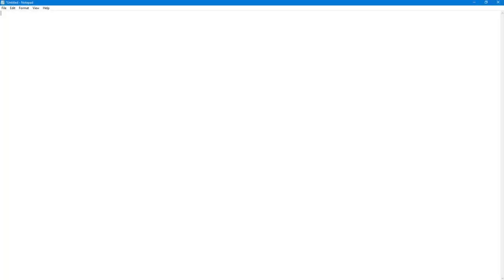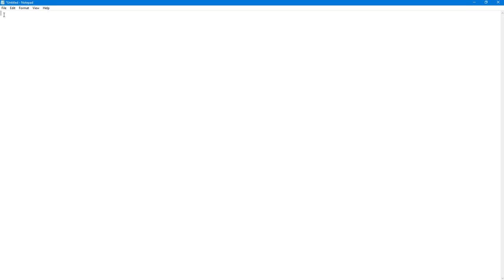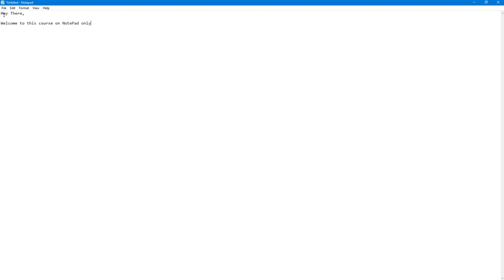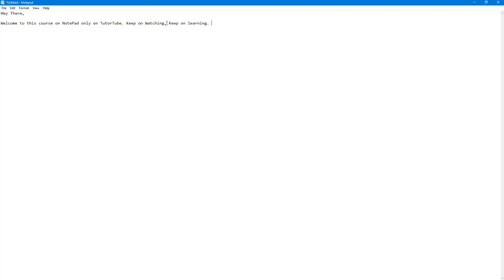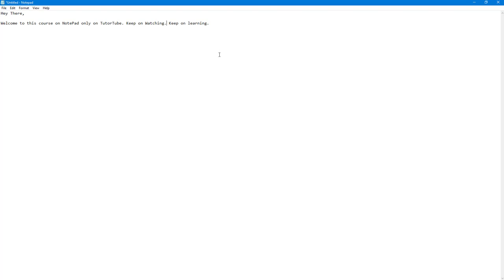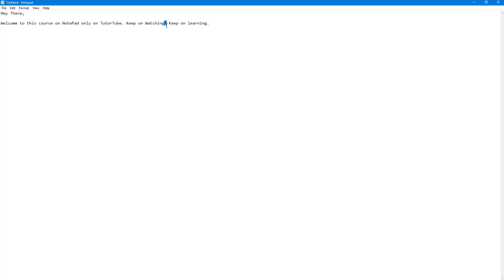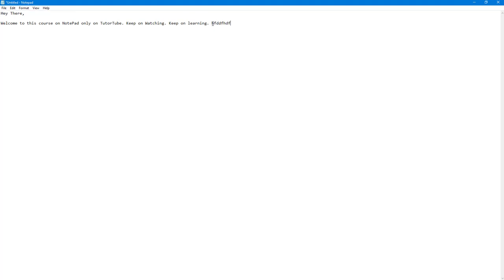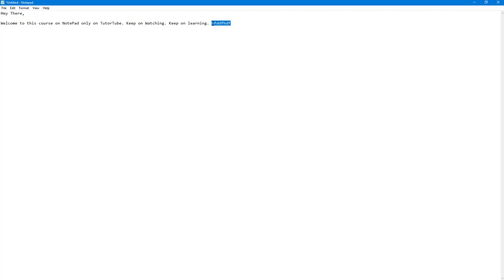Notepad Tutorial - Lesson 2 - Typing and Working with Text and Undo Option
In this tutorial, we will be discussing about Typing and Working with Text and Undo Option in Notepad